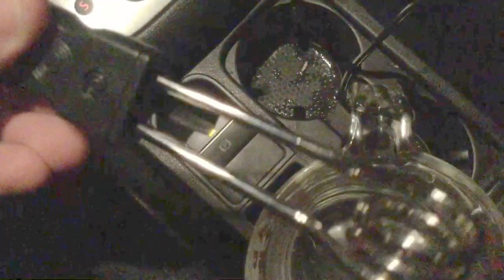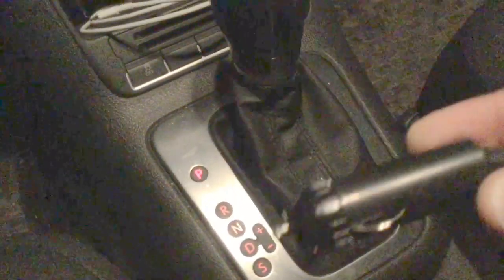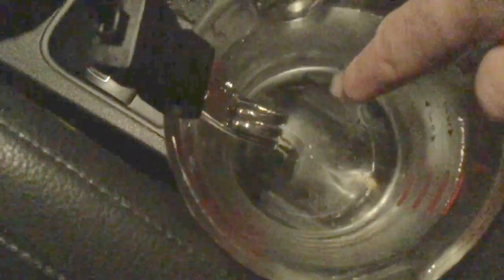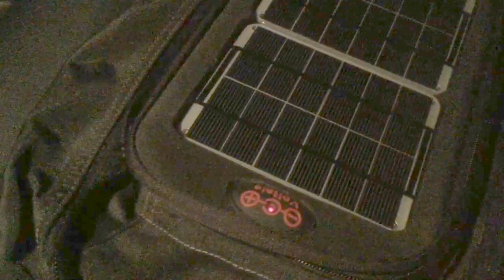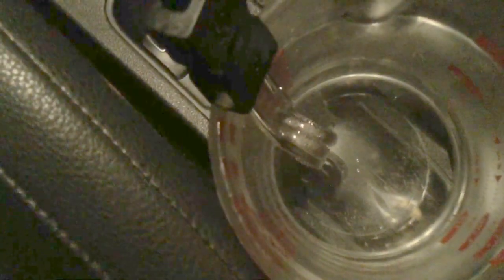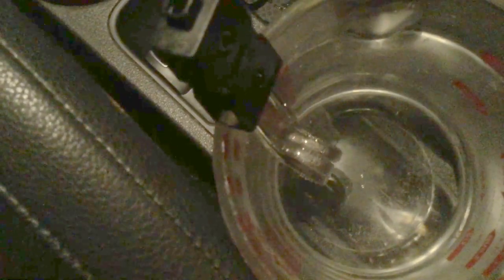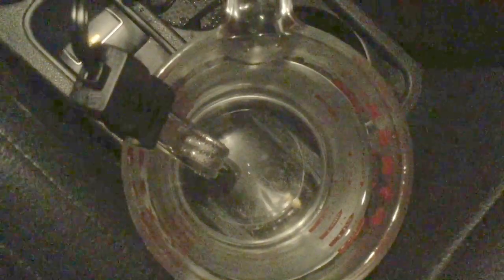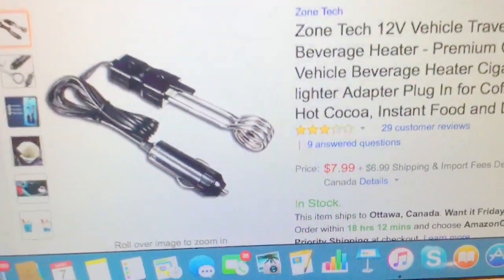12 volt 10 amp water heater test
12 Volt DC power Water Heater $13.11